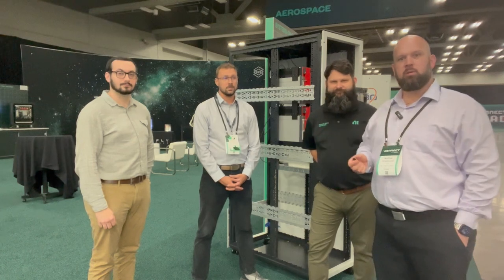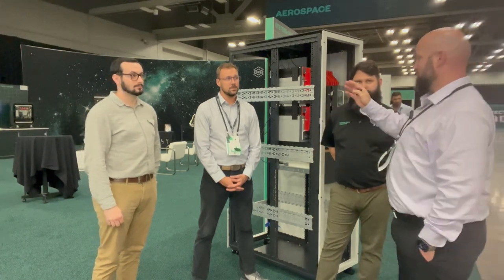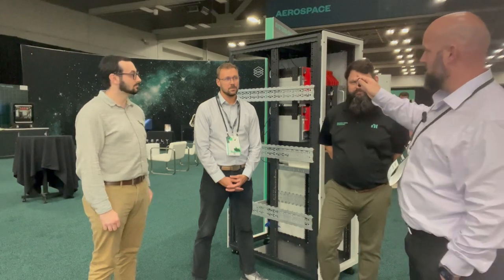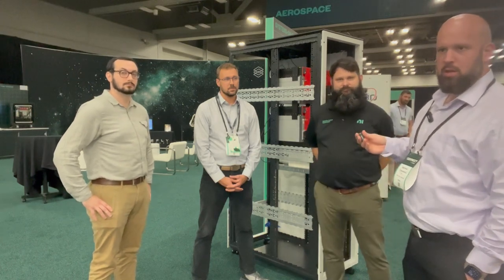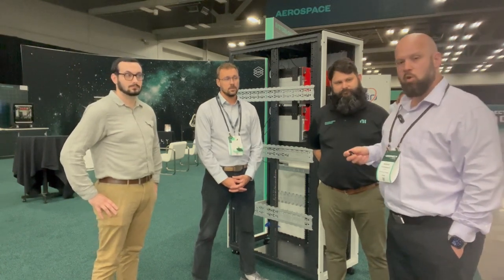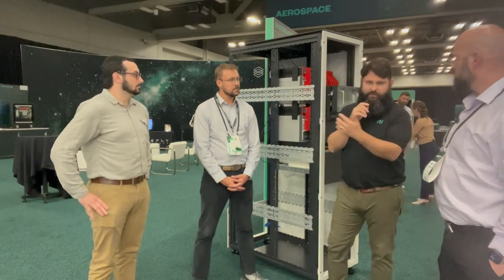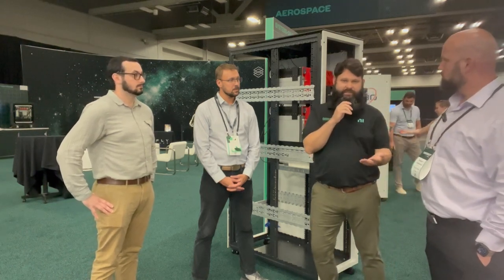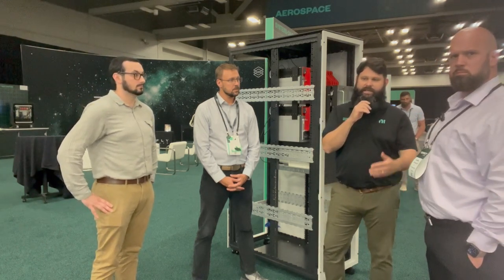SLSC NI Connect 2023